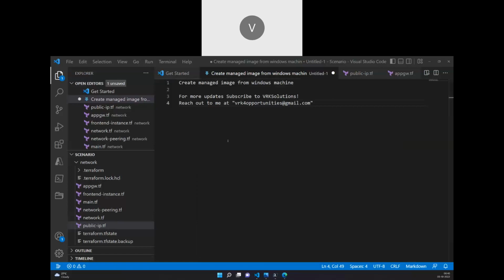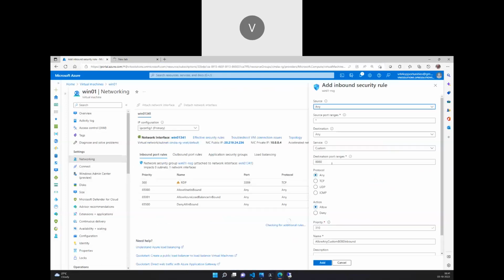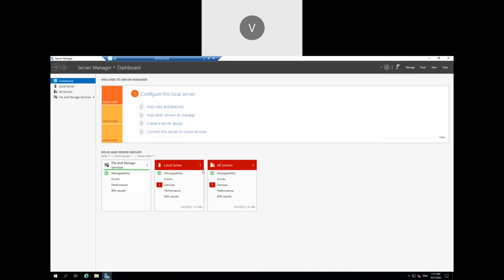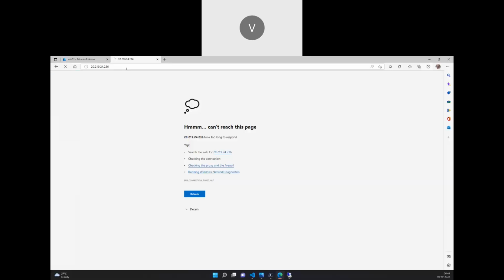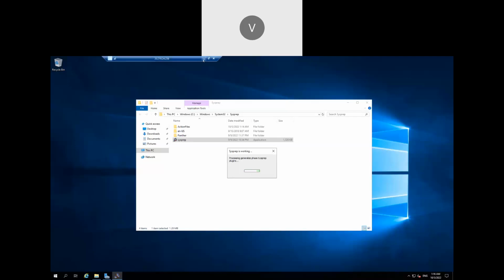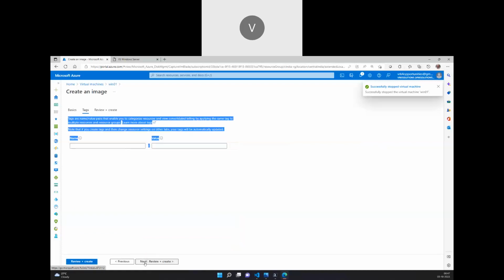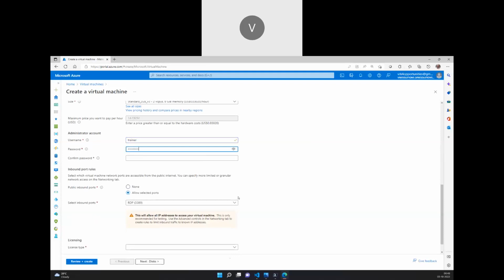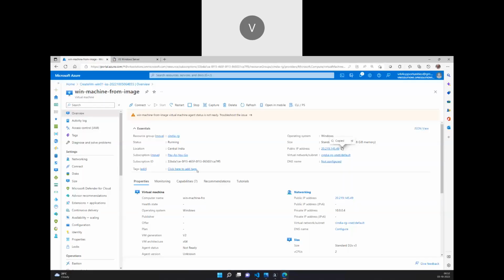Create Windows Managed Image - Learn Azure Az 900 & 104 certifications